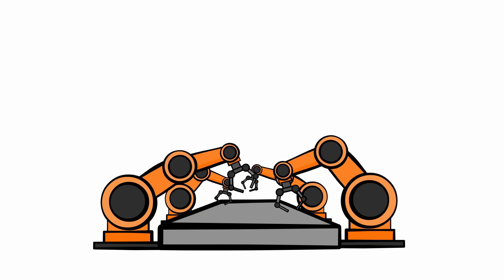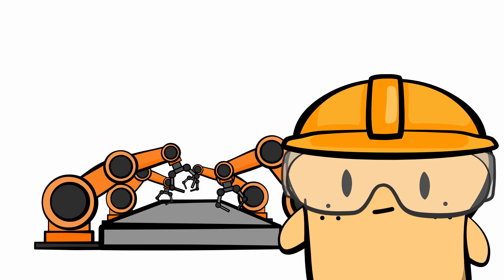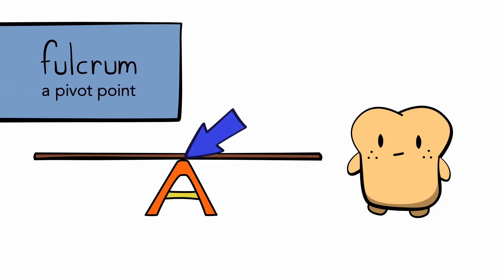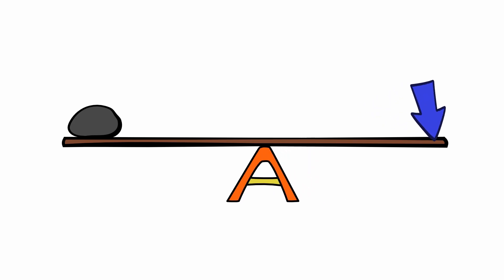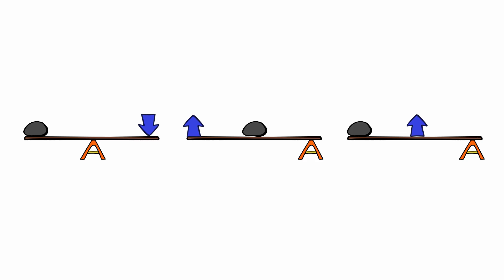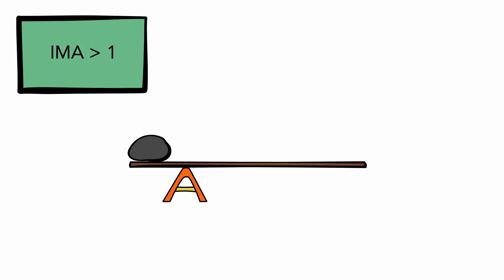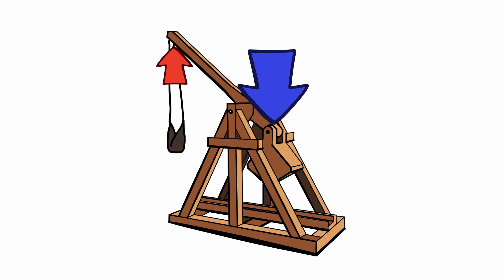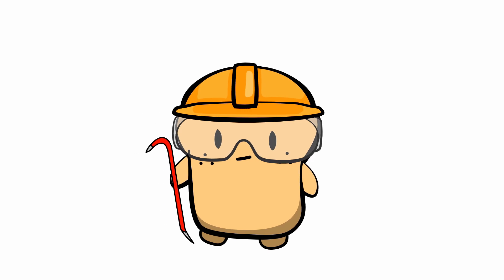Simple Machines: The Lever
Not all levers are created equal! Explore the usefulness of these simple machines--learn about mechanical advantage and the classes of levers. Find out why some levers are not quite like the others.

-Timestamps-
00:00 Machines
00:33 What is a lever?
01:19 How does a lever work?
01:32 What are the classes of levers?
01:59 What is mechanical advantage?